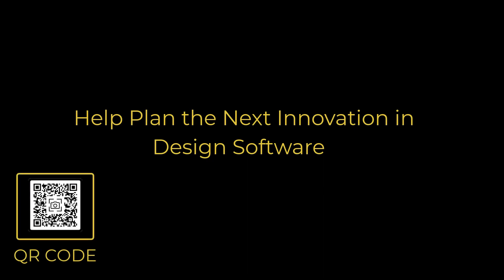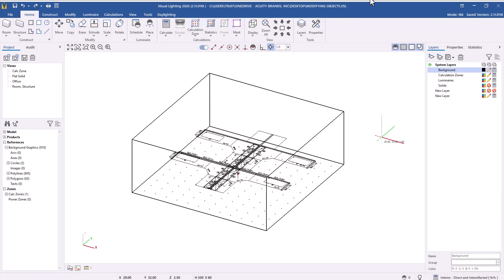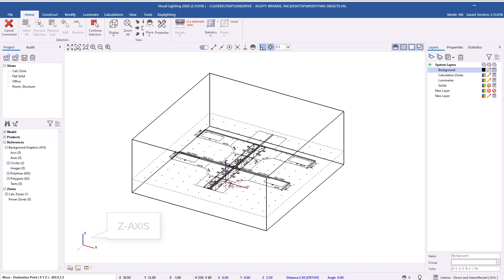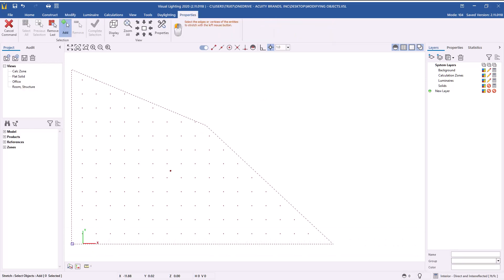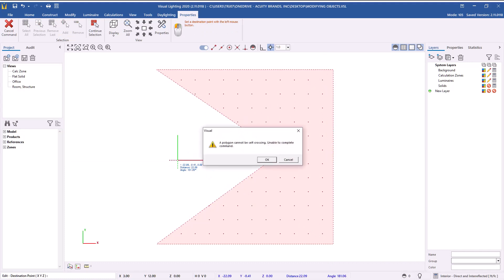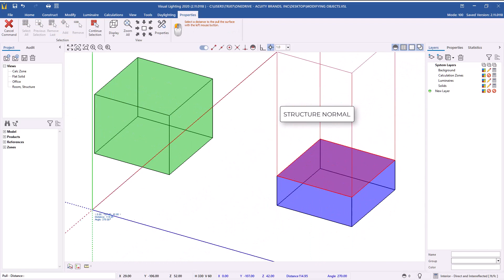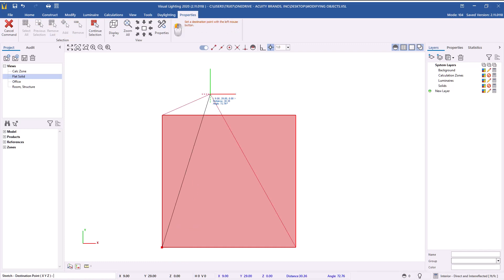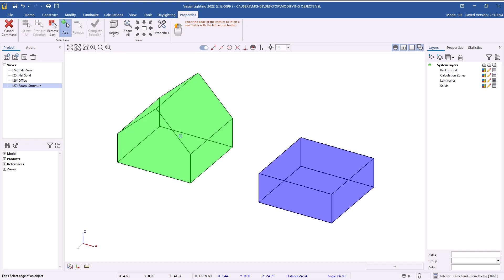Visual Lighting - Modifying Rooms & Calculation Zones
Help Plan the Next Innovation in Design Software!

Acuity Brands is committed to providing you with the best lighting design software to support your design process. We are planning to start development on the next innovation in design software and we want your feedback to create software to meet your design requirements.

Please take a few minutes to complete this survey. You will have the opportunity to share your thoughts on what features are most important to you, what you like about design software, and what could be improved. This will help us develop software that meets your expectations.

Chapters:

00:00 - Start
00:47 - Properties - Calculation Zones
01:41 - Coordinates - Calculation Zones
03:21 - Stretch Command - Calculation Zones
04:54 - Edit Command - Calculation Zones
06:18 - Pull Command - Rooms & Structures
07:57 - Stretch Command - Rooms & Structures
09:19 - Edit Command - Rooms & Structures